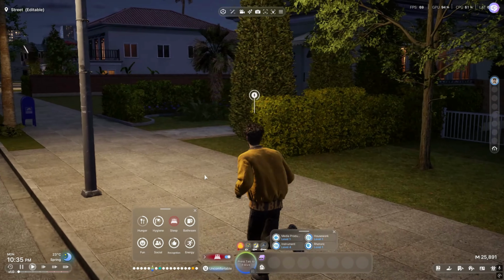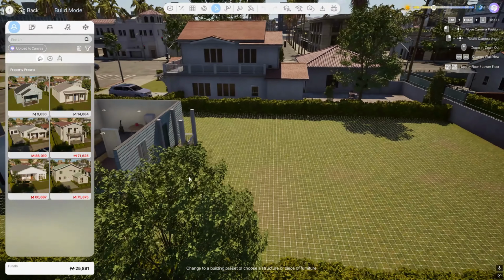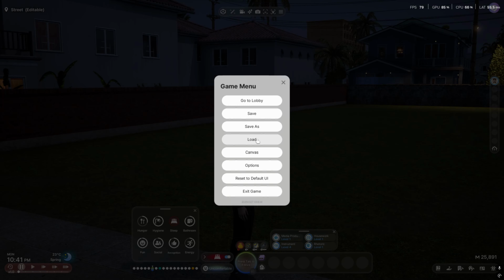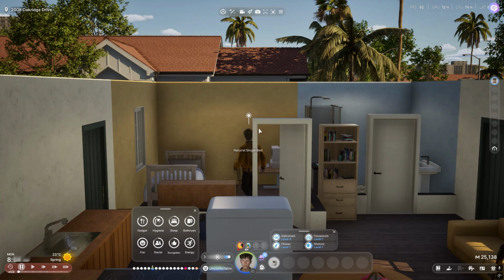SHOULD YOU BUY? {Inzoi Gameplay}